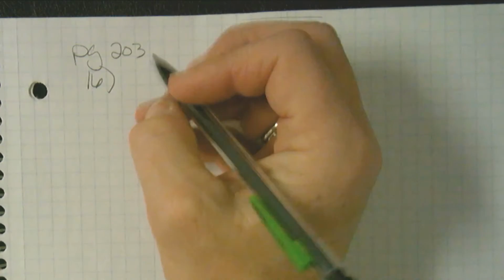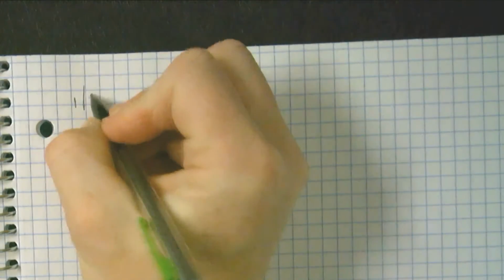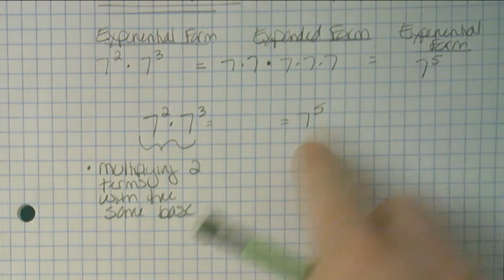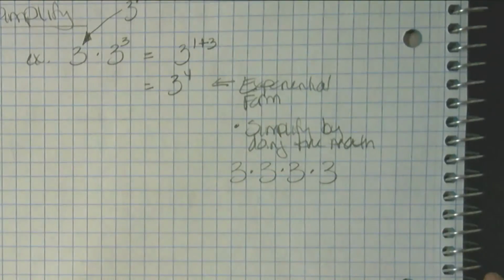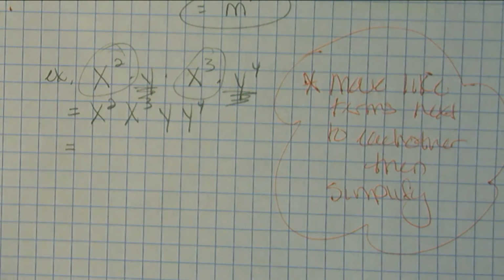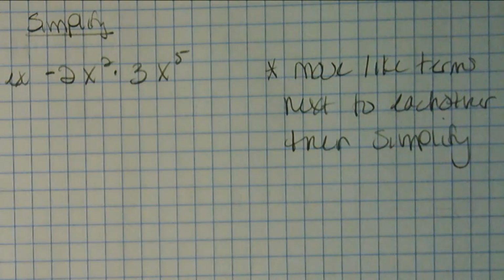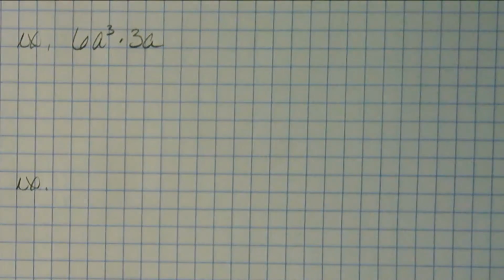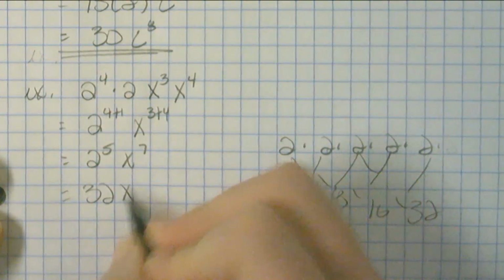1 14 7YZ Chap 4 7 Multiplication Power Rule